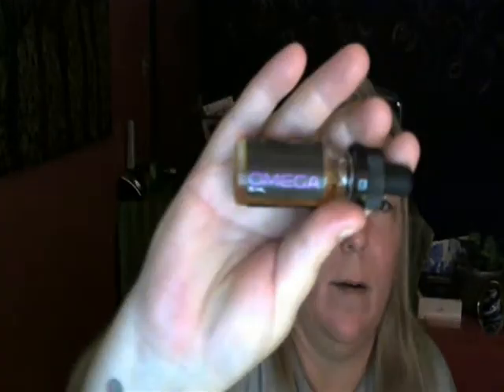SpaceJam OMEGA 1 Tank Review | TaraVapeZ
Omega From Space Jam Juice
Omega is a highly sophisticated blend of delicious spiced peaches topped with sweet cream that will take you out of this world.

My Take After One Tank:
Fresh not a candy peach with a subtle cream. Better at higher watts. 50/50 blend 6mg nic. 3 out of 5 stars